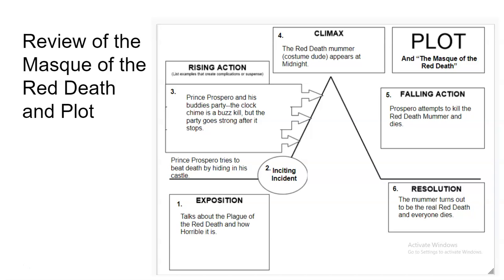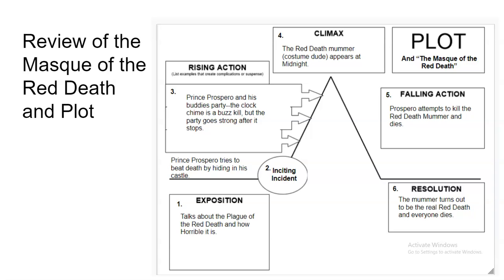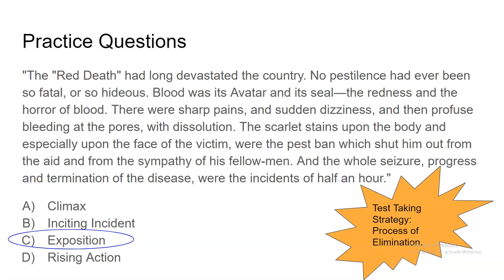Final Review Part 3